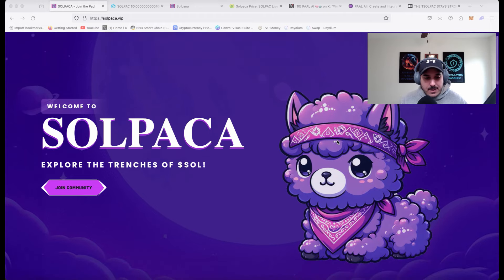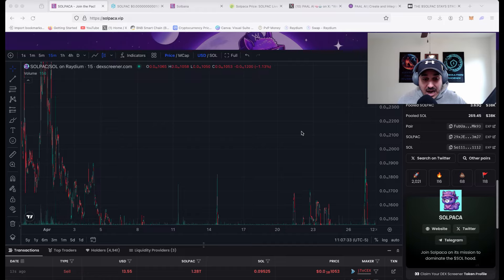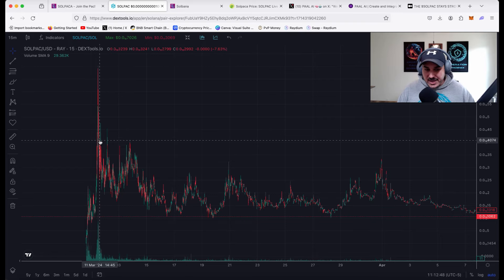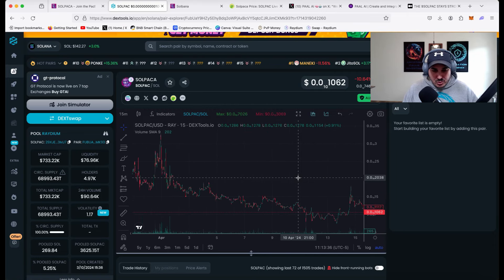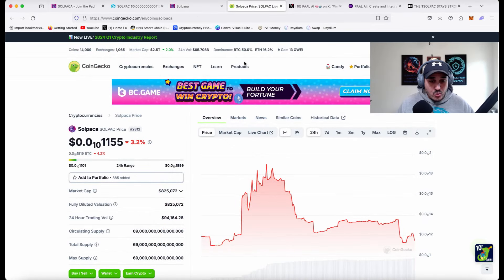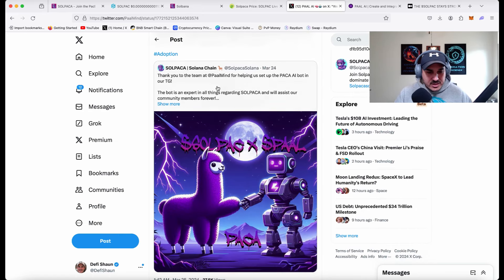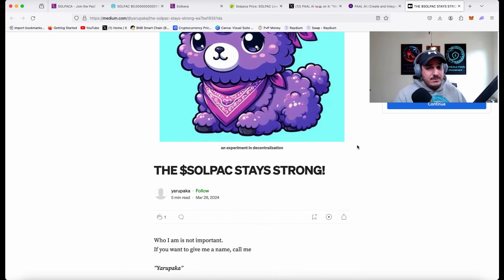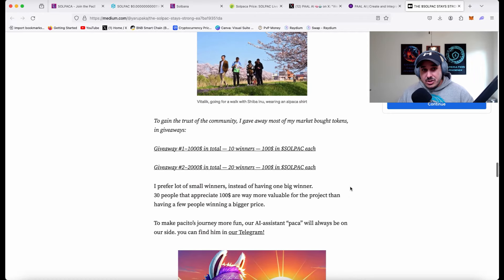🚀Solpaca🚀Update🚀Huge Community🚀Based Devs🚀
Solpaca is looking very good. Based community and devs. Verified supply on Coingecko, 30+ Youtube videos, meme tool, and so much more going on. I genuinely believe this one may be a diamond in the rough.

NEVER purchase a token off of my review alone. ALWAYS DYOR and decide if its right for you.